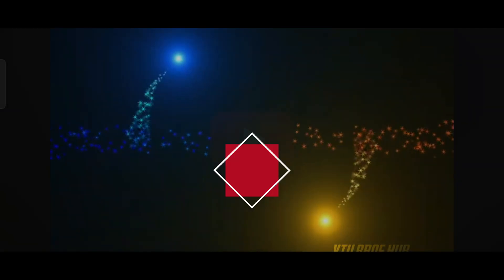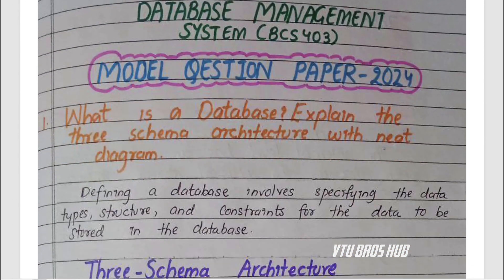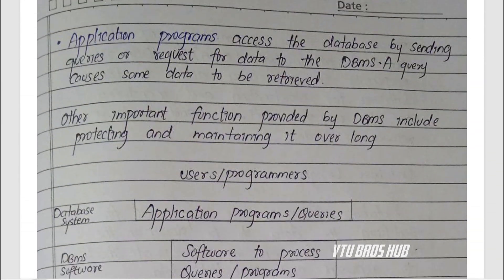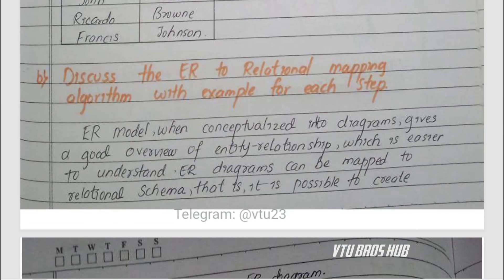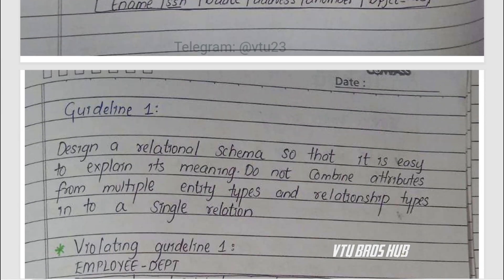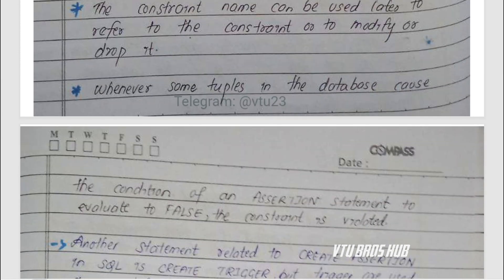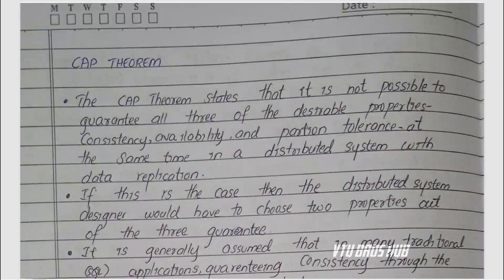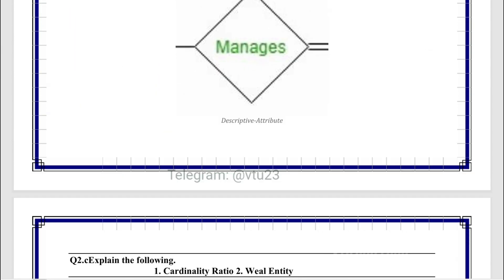BCS403 DBMS Model 1 & 2 Solved 🔥 | VTU Final Exam Tips 💯 | Must Watch for cse Students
🚀 Prepare Smart for VTU Exams with this DBMS (BCS403) Model Paper And Previous year paper Solved  With PDF
We cover both **Model 1 & Model 2** question papers with **answers**, **key concepts**, and **exam tips** based on the 2025 VTU syllabus. Perfect for 4th-sem CSE students!

Welcome to VTU Bros Hub! 🎓

This channel is dedicated to VTU students who want to score smart and study smart. All our videos are based on original research and explanation—written and created by real students for real students.

📘 What We Share:
- VTU Model Question Papers (with answers)
- 80+ Marks Strategy Tips
- Subject-wise Explanation (CSE, ECE, etc.)
- Last-Minute Revision Help

🎙️ We sometimes use AI voice tools like CapCut for narration, but all scripts, explanations, and tips are written by us to ensure quality and originality.

📥 PDF link :-
model paper solutions:-

bcs403 previous year question paper solved
vtu dbms bcs403 model paper
bcs402 vtu solved paper
dbms model 1 and 2 with solutions
how to score 80 in dbms
dbms vtu previous year question paper
bcs402 database management system exam
vtu cse 4th sem question paper 2025
easy subject for cse 4th sem vtu
dbms er diagram explanation
dbms important questions vtu
bcs402 vtu question and answers
dbms sql solved queries
vtu model question paper 2025